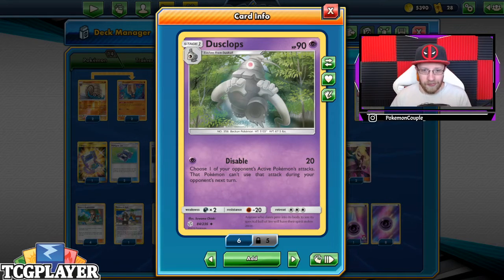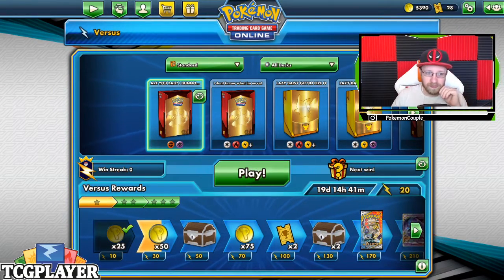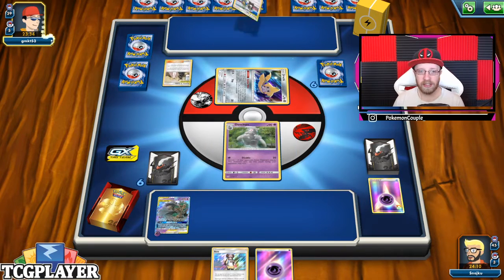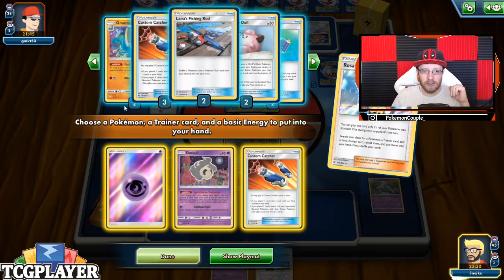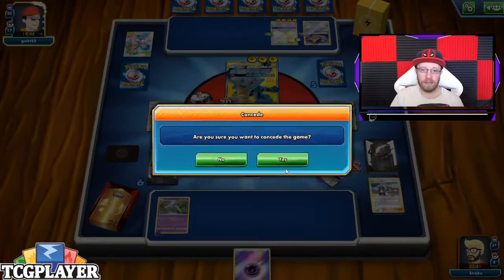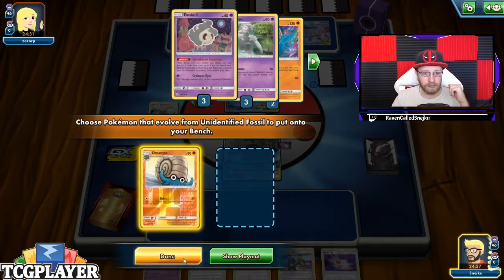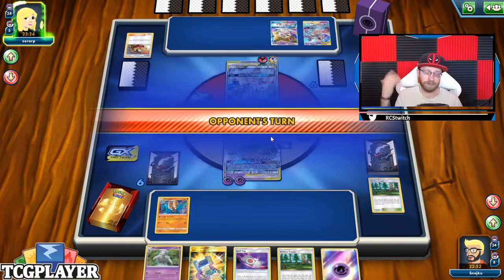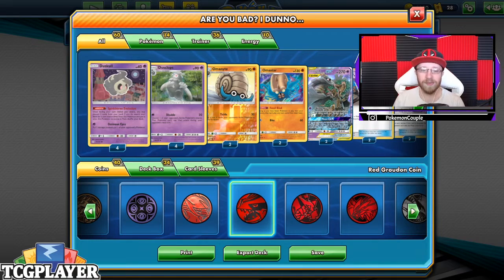LOCK DECK! Omastar / Dusclops deck analysis and gameplay (Pokemon TCG Online)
#Pokémon - 14

* 2 Omanyte TEU 75
* 2 Omastar TEU 76
* 4 Duskull CEC 83
* 2 Trevenant & Dusknoir-GX PR-SM 217
* 4 Dusclops CEC 84

* 4 Spell Tag LOT 190
* 2 Tate & Liza CES 166
* 2 Viridian Forest TEU 156
* 1 Guzma & Hala CEC 193
* 3 Pokémon Communication TEU 152
* 2 Switch CES 147
* 3 Pokémon Research Lab UNM 205
* 1 Shrine of Punishment CES 143
* 3 Pokégear 3.0 UNB 233
* 2 Cynthia UPR 148
* 2 Lillie's Poké Doll CEC 197
* 4 Green's Exploration UNB 175
* 4 Custom Catcher LOT 171
* 1 Rosa CEC 204
* 2 Lana's Fishing Rod CEC 195

#Energy - 10

* 10 Psychic Energy XYEnergy 8